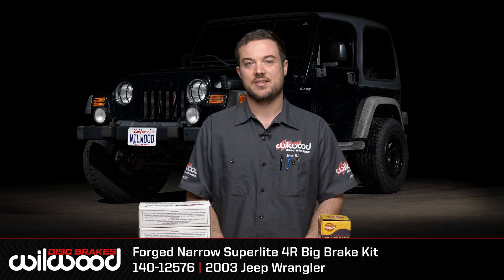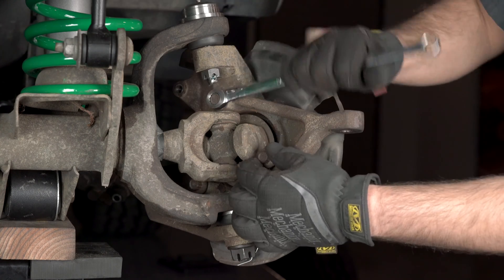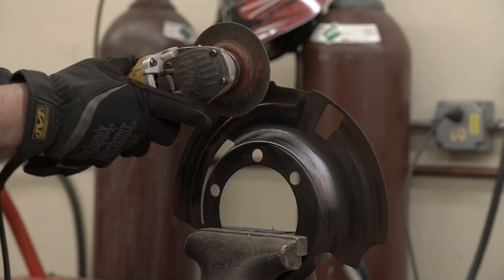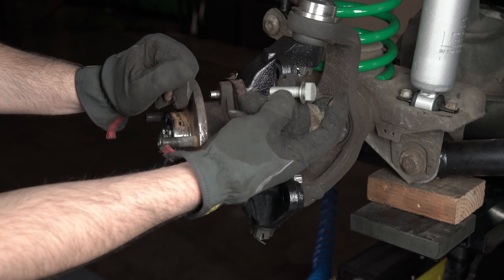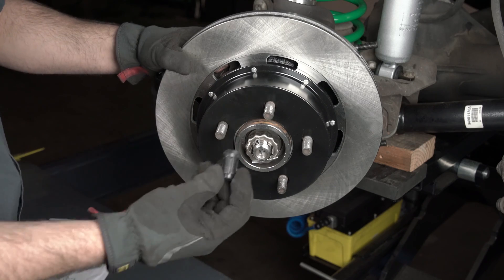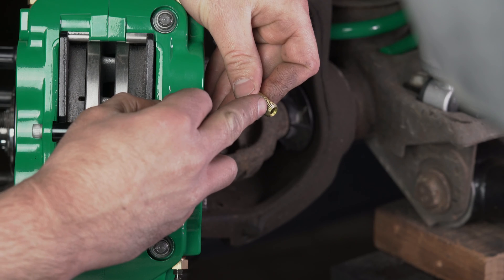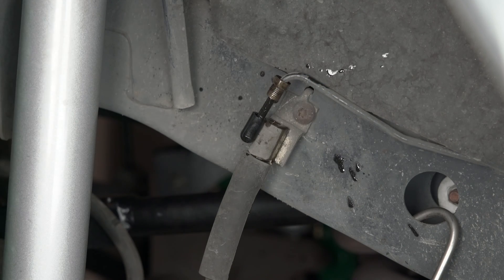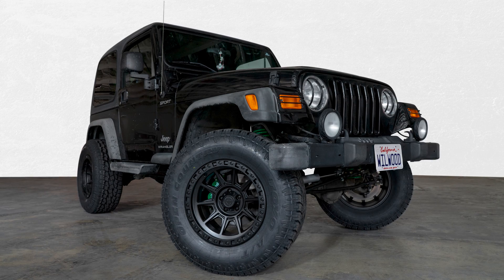Jeep Wrangler Wilwood Forged Narrow Superlite 4R Front Disc Brake Install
Follow along as we upgrade this 2003 Jeep Wrangler’s front brakes to a Wilwood Forged Narrow Superlite 4R kit. Kit # 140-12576.

WARNING: This kit will not fit stock spindles. It will only fit 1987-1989 Jeep YJ spindles.

0:00 Intro / Disclaimer
0:37 Disassemble
2:55 Installing New YJ Spindle
3:34 Modifying Factory Dust Shield
4:00 Hub & Dust Shield Install
5:29 Mounting Caliper Bracket
6:01 Rotor to Hat Assembly
6:32 Hub/Rotor Install
6:55 Caliper Install Part 1
8:37 Brake Pad Install
9:29 Caliper Install Part 2
10:07 Flexline Install
12:30 Check Your Work